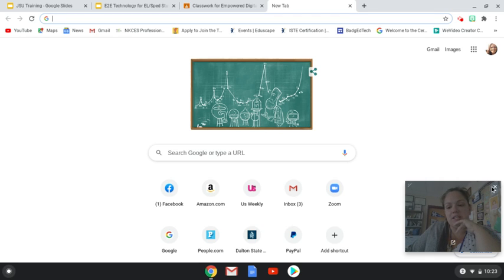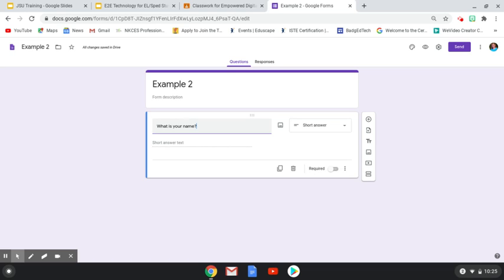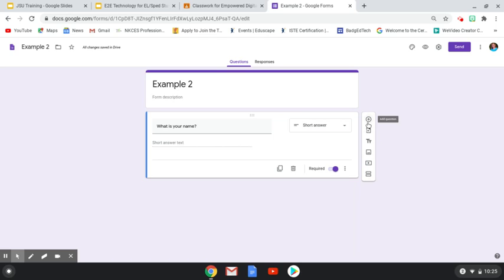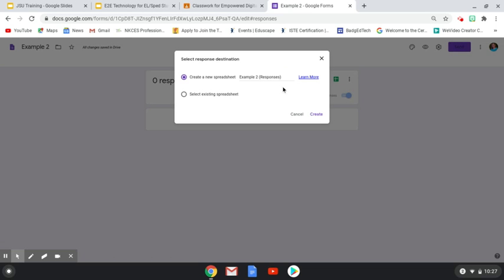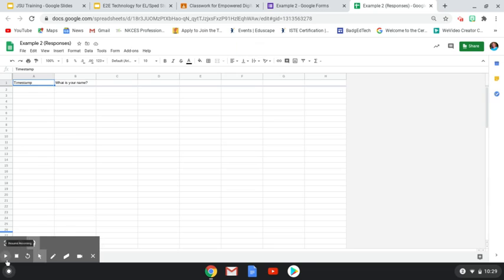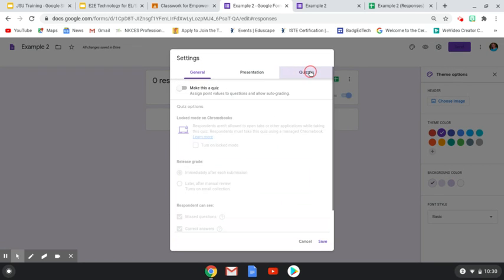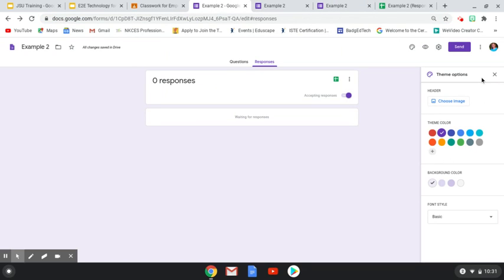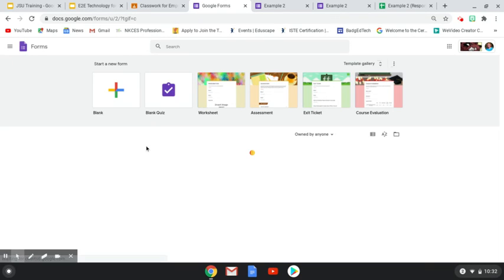Google Forms 101